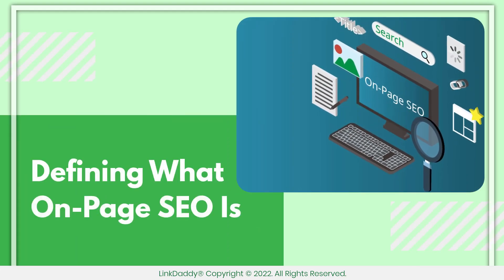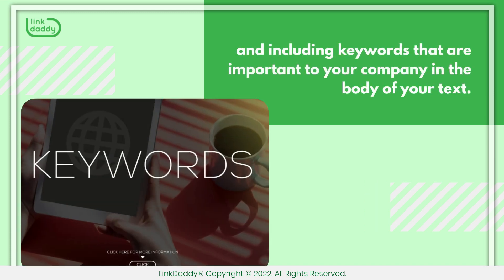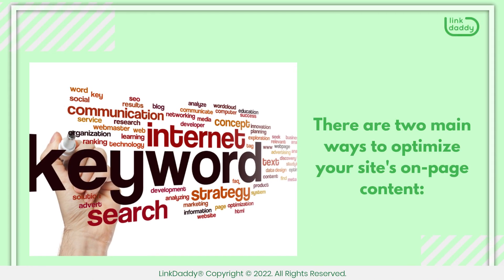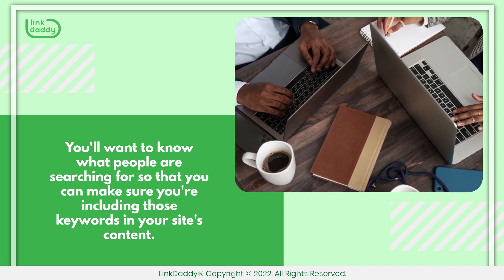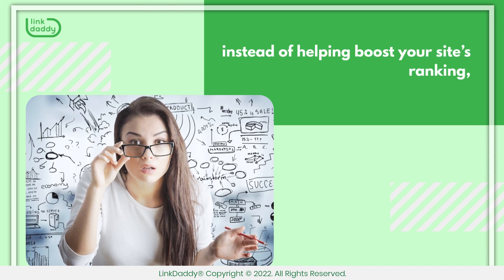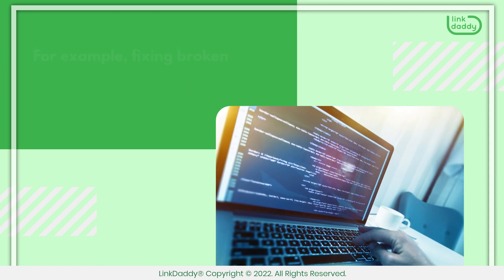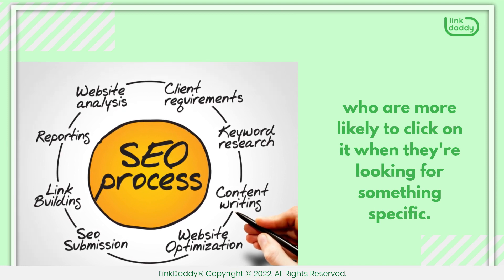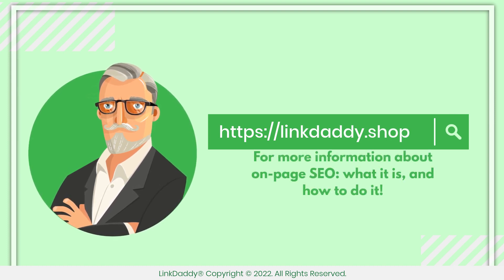Defining What On-Page SEO Is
On-page SEO is the process of optimizing your website to increase its ranking on search engines. This can be done through a number of different methods, including, but not limited to, using keywords that are relevant to your business and audience in the tags and title of your page, filling out all of the meta descriptions, and including keywords that are important to your company in the body of your text.

Chapters
00:03 What is On-Page SEO?
00:42 Ways to Optimize Your Site’s Content
00:50 What Keyword Research Entails
01:09 What Keyword Optimization Entails
01:37 Make Sure Your Website Loads Quickly Across All Devices
01:59 On-Page SEO isn’t Just About Stuffing Keywords

On-page SEO is one of the most important factors in determining how well your website performs in search results. A good on-page strategy can help you rank higher than your competition and get more clicks from search engines.

There are two main ways to optimize your site's on-page content: keyword research and keyword optimization.

Keyword research is about finding out what people are looking for on Google and other search engines by using tools like Google Keyword Planner, Moz Keyword Explorer, or SEMrush. You'll want to know what people are searching for so that you can make sure you're including those keywords in your site's content.

Keyword optimization, on the other hand, is when you use those keywords in your content, but not too much! The goal here is to include enough of the keywords so that Google knows what page it relates to and therefore what site, but not so much that it looks like spam or stuffing. Spamming is essentially the cardinal sin of SEO; instead of helping boost your site’s ranking, it’ll only get you penalized by Google and other search engines.

Another important part of on-page SEO is making sure that your website loads quickly and consistently across all devices. This means using HTML code appropriately and ensuring that every page has been fully optimized before publishing it online. For example, fixing broken links or broken images as soon as possible.

Finally, it's important to note that on-page SEO isn't just about stuffing keywords into your content. It's about creating a logical flow and structure for your writing so that it makes sense to readers, who are more likely to click on it when they're looking for something specific. Also, on-page SEO should be done carefully so that you don't break any Google rules or guidelines, but there are many tools available now that make it easier than ever before!

Make sure you understand everything there is to know about on-page SEO!
now for more information about on-page SEO: what it is, and how to do it!